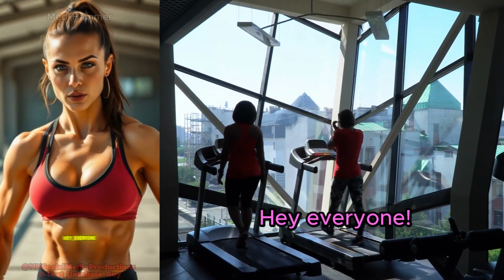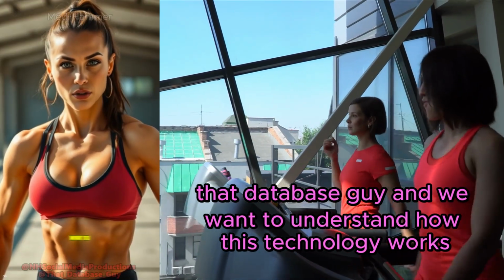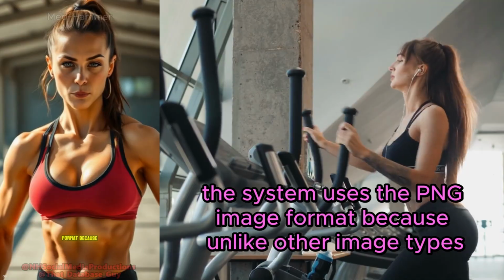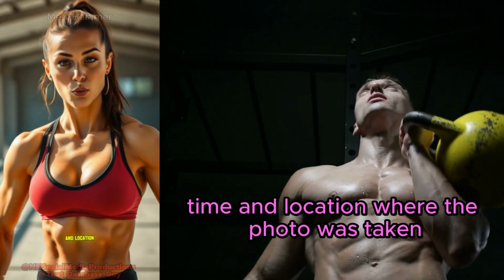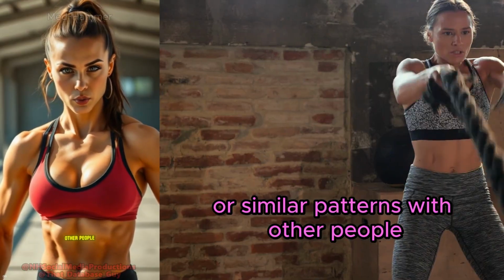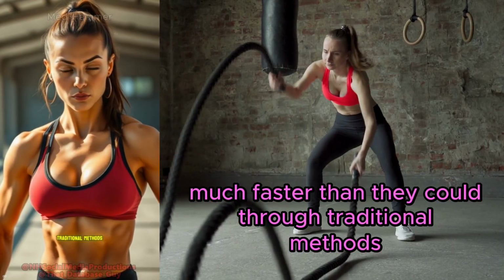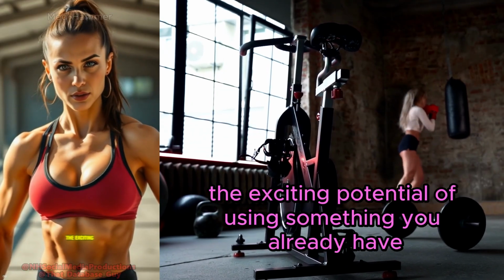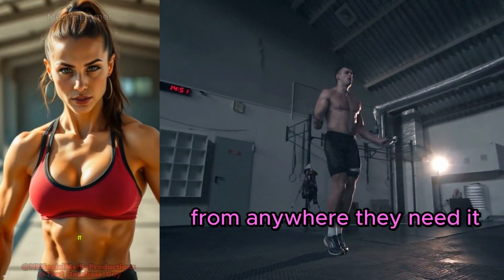YOUR PHONE CAN DIAGNOSE DISEASES?! (Medical AI SHOCKER!)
🤯 Could your smartphone be the future of medical diagnosis? In this video, we dive deep into groundbreaking AI technology that uses your phone's camera to analyze images for potential medical issues. Imagine catching serious illnesses early, all from the comfort of your home! We explore how AI, powered by detailed PNG images and metadata, can detect subtle signs that even doctors might miss. Plus, learn how this isn't about replacing doctors, but empowering them and you! Discover the shocking potential of medical AI and how it could revolutionize healthcare. Don't miss this!